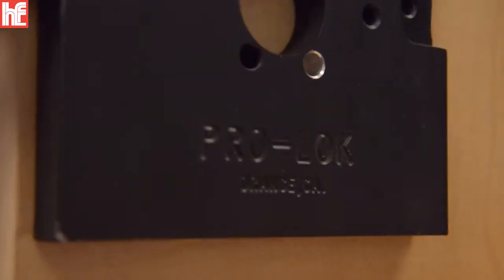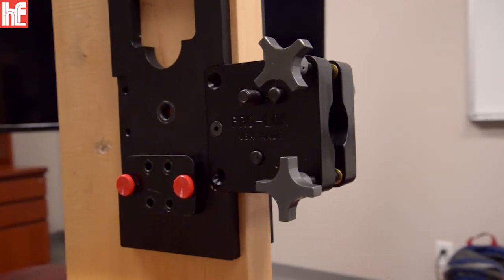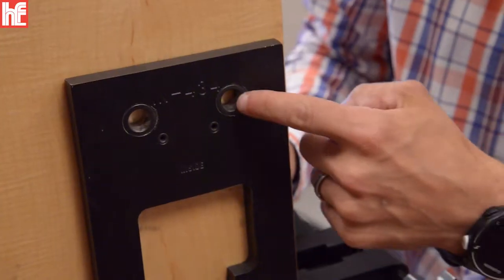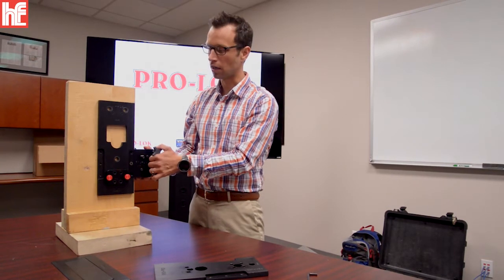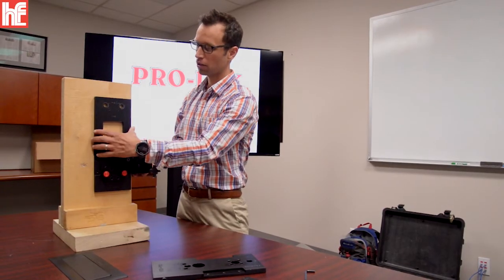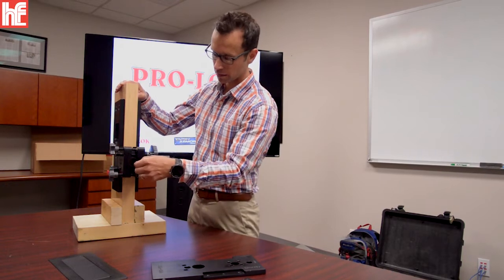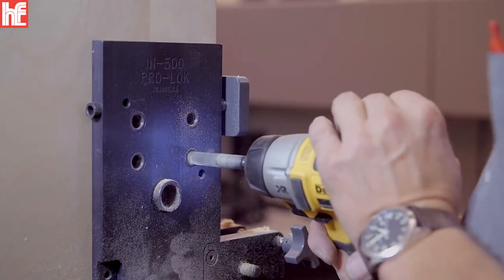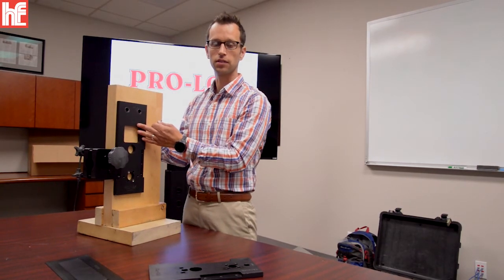Professional Installation Templates by Pro-Lok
HLFlake.com
The Locksmith's Distributorsmith